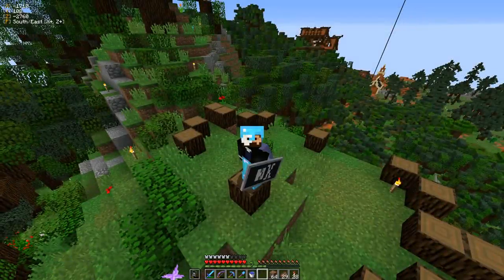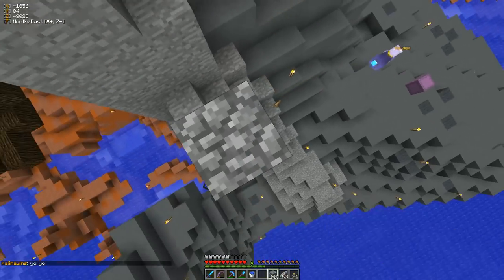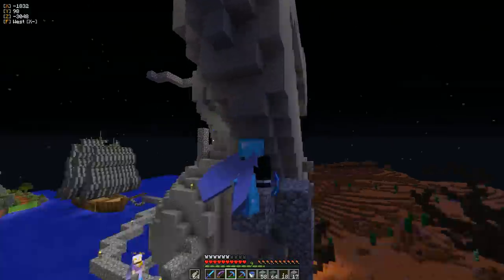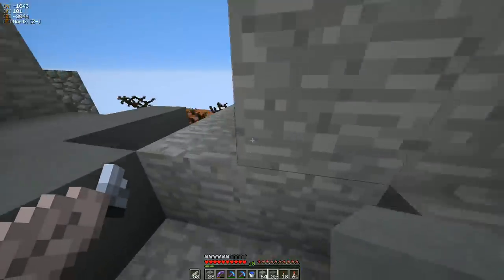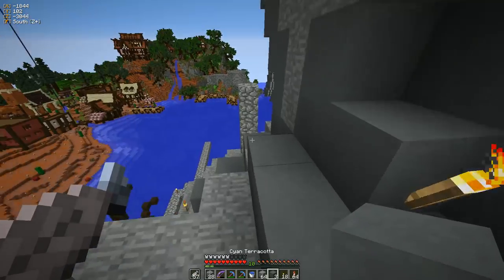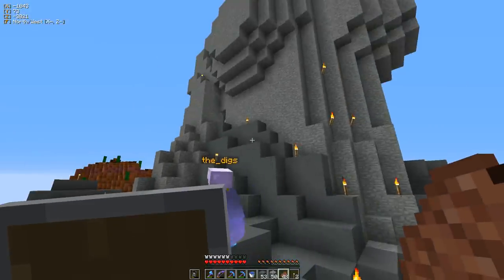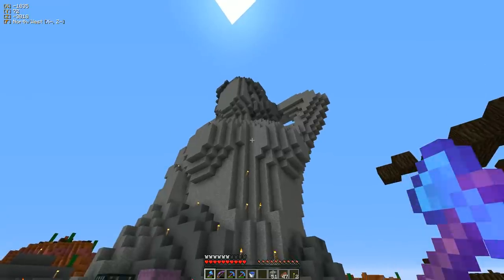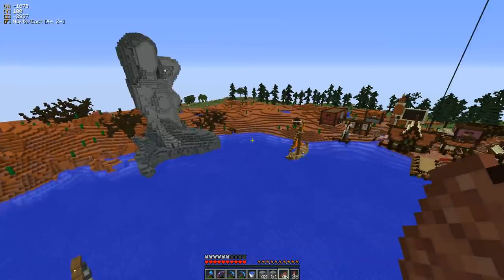VintageCraft SMP #17 - The Mermaid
Today on the SMP, the_digs helps me carve out what a REAL mermaid looks like!

You can join the VintageCraft SMP by becoming a patron of VintageBeef. :)

Thank you to May Patrons Cazz, Scoops, BBR, Brodator, Crafters, Wizard, Wendy, _bla, Brandon, Bee, Will, Tarissa, Banji3001, Anna, Regifloat, GamingMes, SheamFighter, TimGB, Tiniknik & SidGarcia!

Follow Flouze on Twitter @flouzethemaker